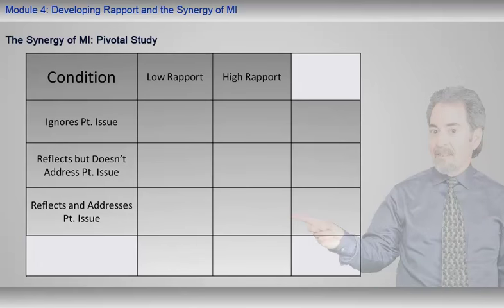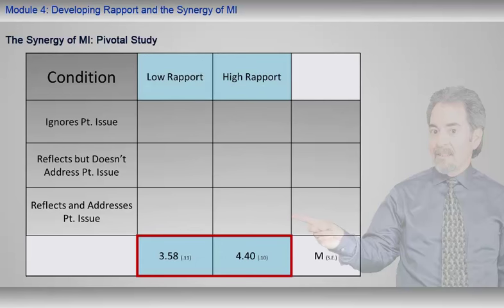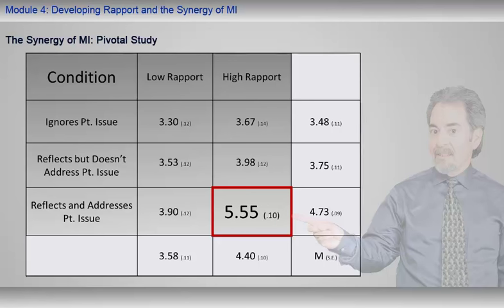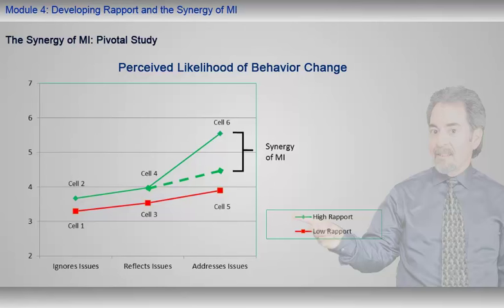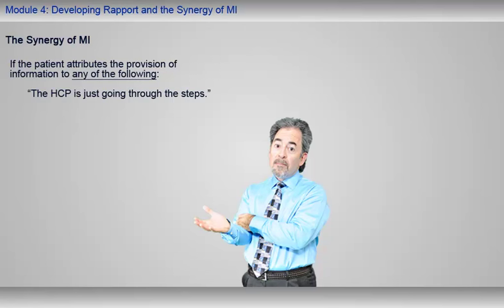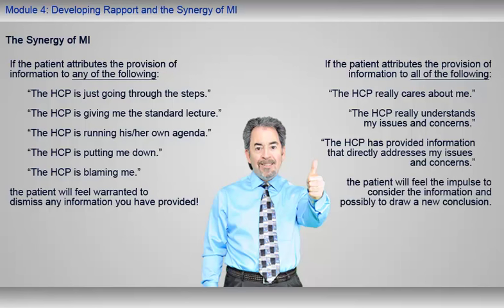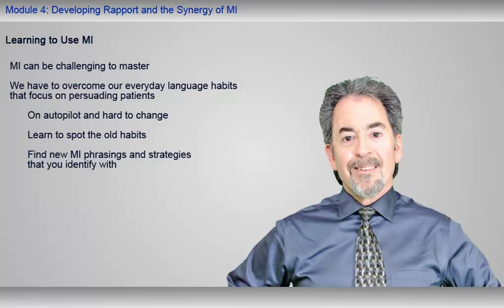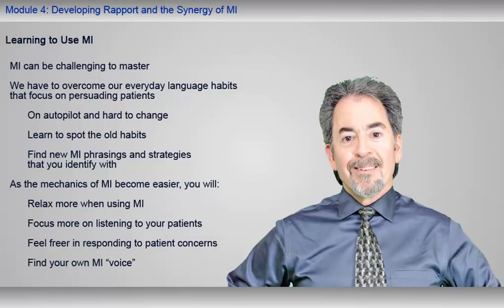The Synergy of Motivational Interviewing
Research on the Synergy of Motivational Interviewing by Abhishek Pillai, William Villaume, with Bruce Berger